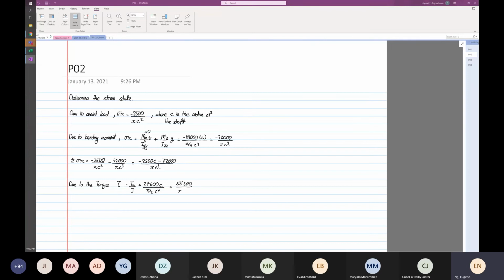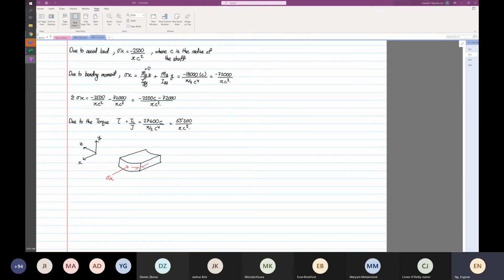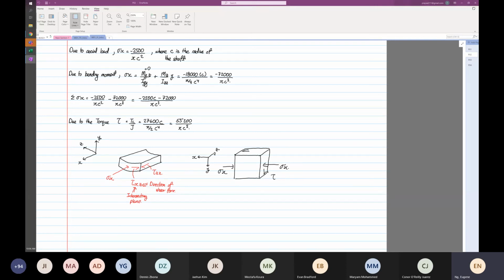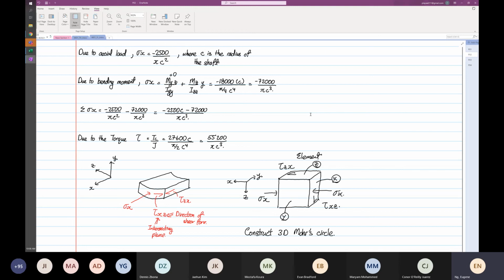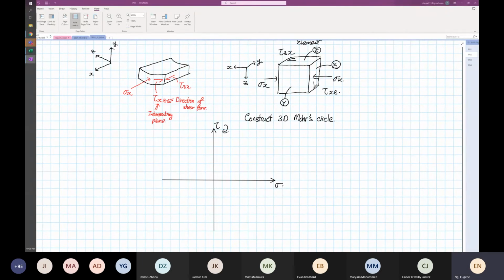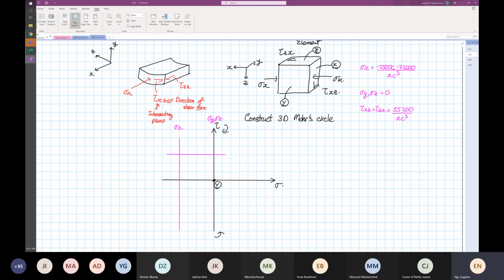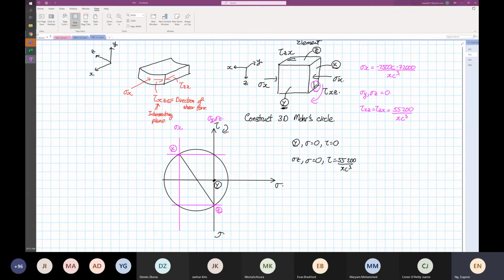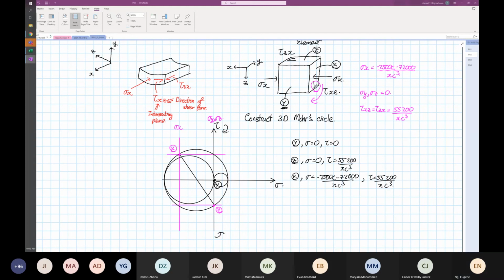W01 Fr Intro P3